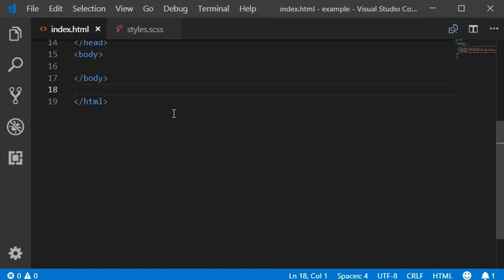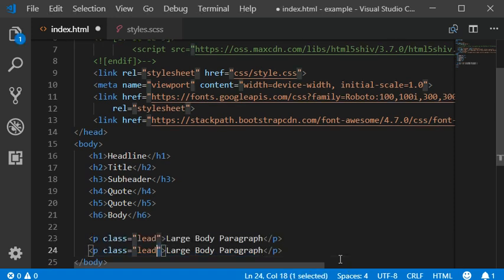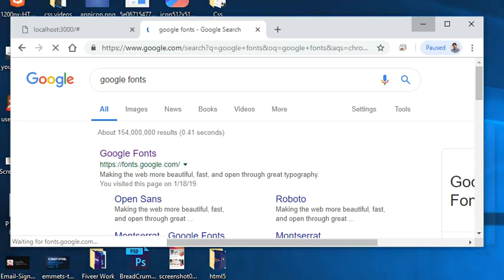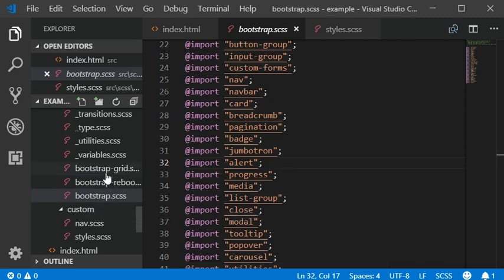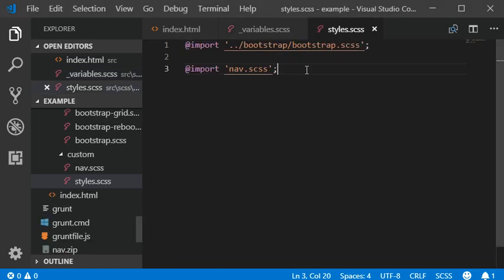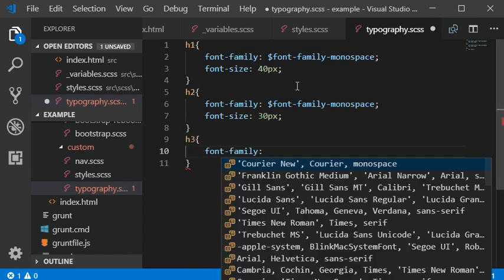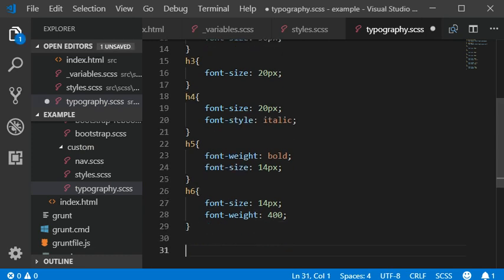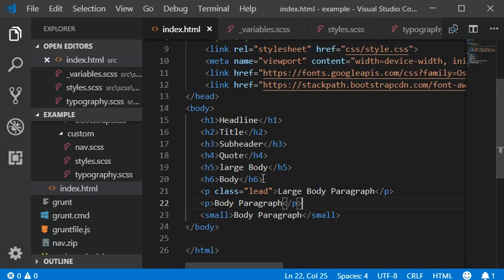Bootstrap 4 | Define Typography for Headings and Paragraphs using sass - 02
In this video you will learn about create typography for your all website and to save time and less styles this will make your website faster development of your webpage.